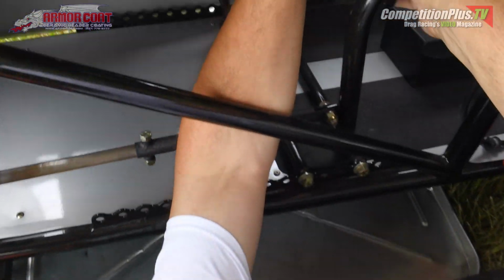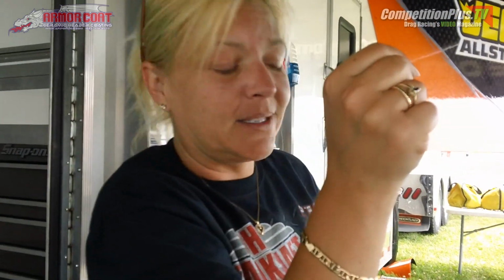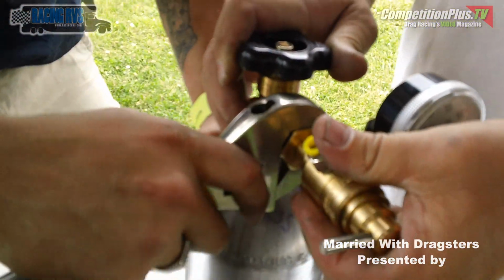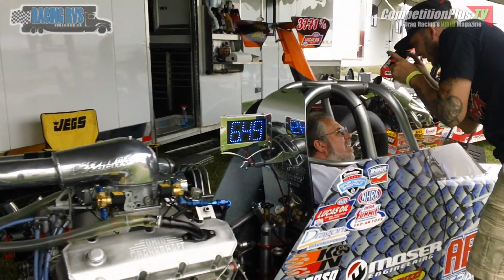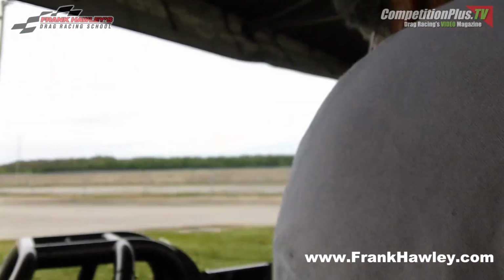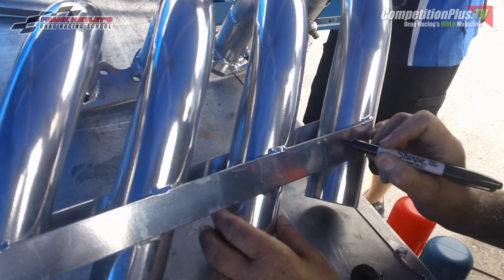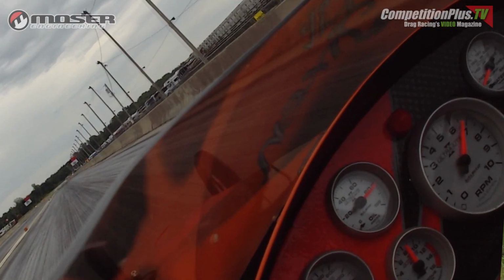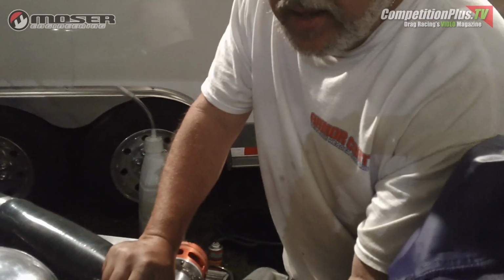MARRIED WITH DRAGSTERS - Season 4 - Episode 6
Married With Dragsters Season 4 - Episode 6, presented by RacingRVS.

Performance by Fisher Racing - Lima, Ohio

It's north of the border to Grand Bend, Ontario Canada for the Performance by Fisher team and the IHRA Nitro Jam/Pro-AM double event.  But before the cars can hit the track for the Friday night session, they make what they feel will a good change to Kathy's car and find something they certainly weren't expecting on Kevin's Top Dragster.

New Series Feature - "Race Day Rituals" - Special Guest 6X Top Fuel Champ - Clay Millican